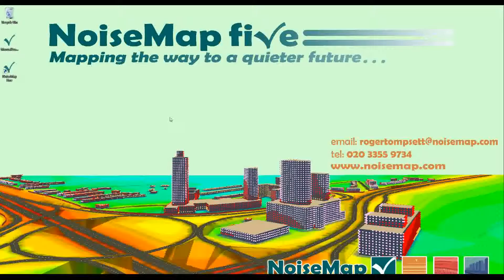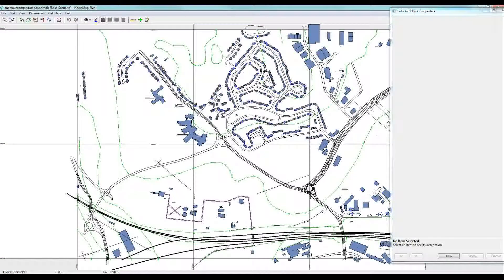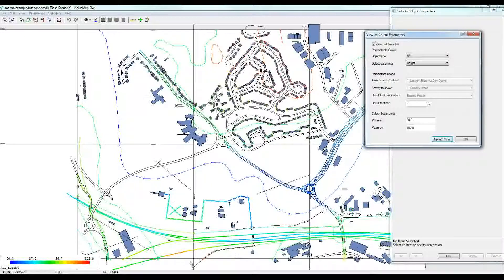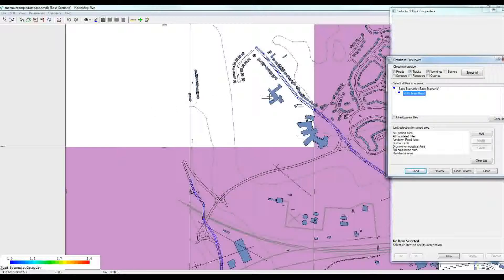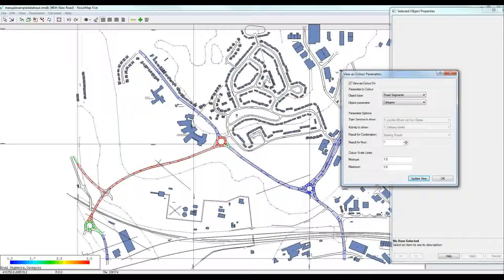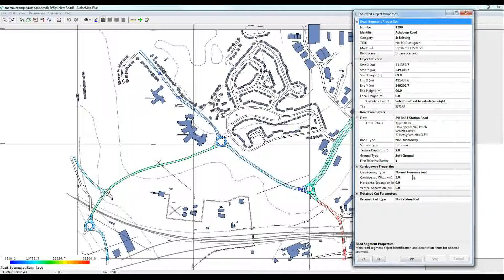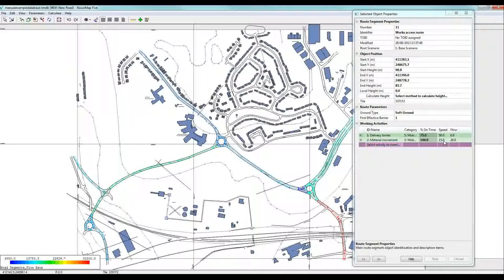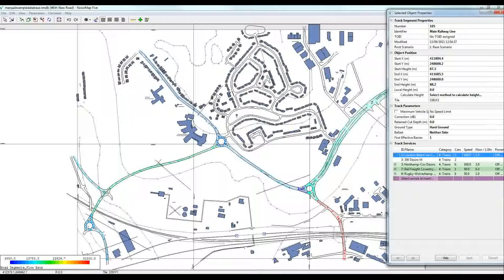NoiseMap Introduction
Describes how to open NoiseMap five Environmental Noise Calculation and Prediction Software and gives a short tour of some of its features